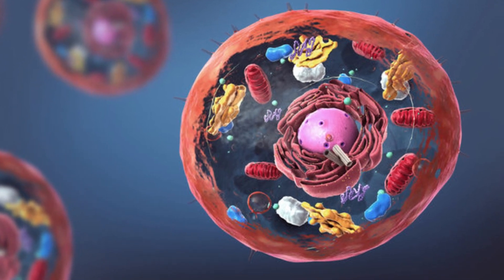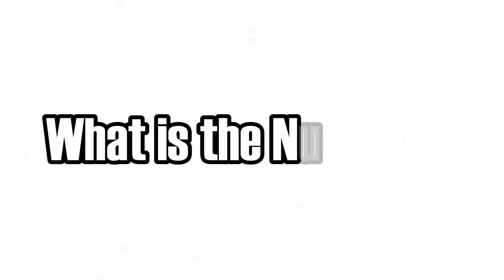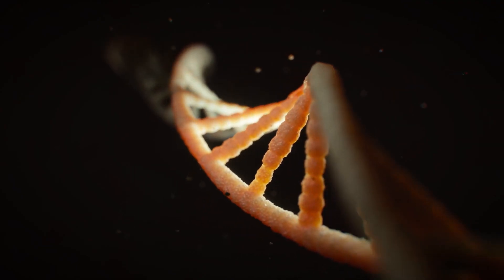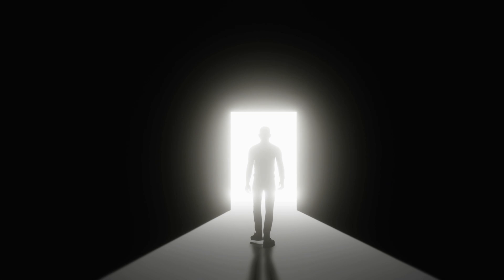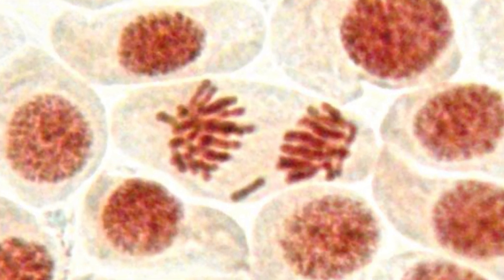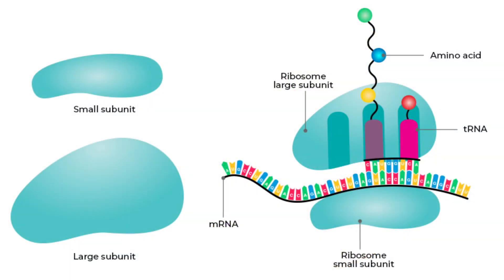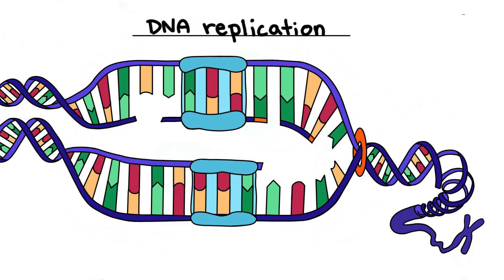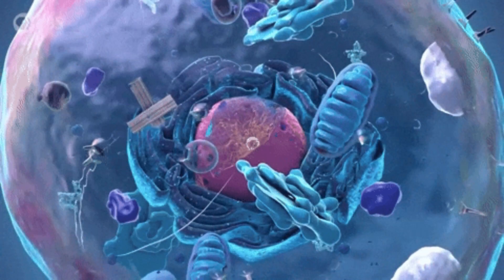Cell Nucleus Structure And Functions | What Is Nucleus In Biology?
What Is Nucleus In Biology and What is nucleus structure and functions?
What does Nucleus mean in Biology?
How is it like under microscope?
The nucleus is an essential organelle found in eukaryotic cells
in this video we talked about Nucleus and its structure and functions for class 9 and 11 all in 3 minutes!

0:00 Intro
0:33 What is the Nucleus ?
1:01 Structure of the Nucleus
2:15 Functions of the Nucleus